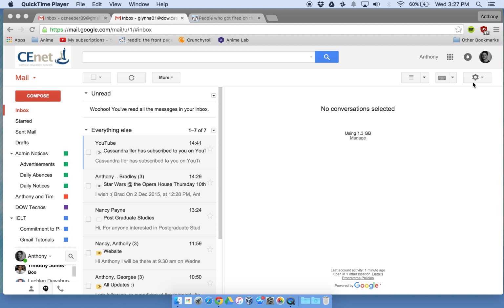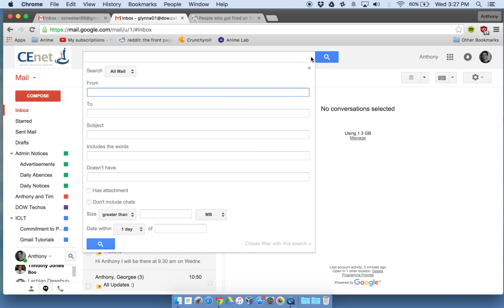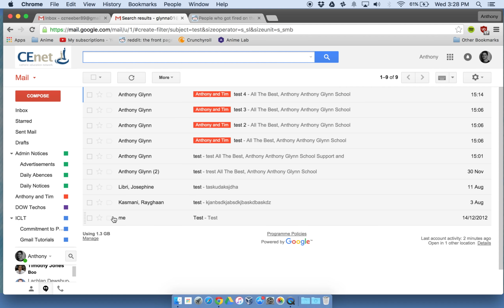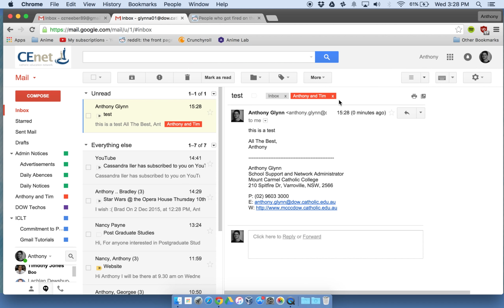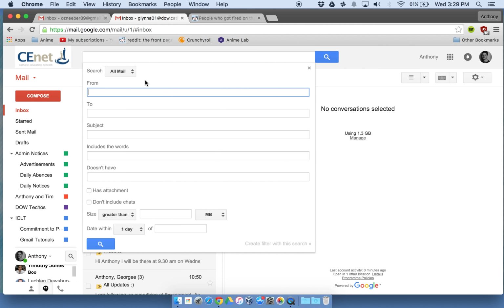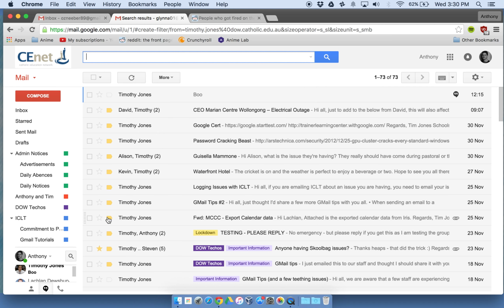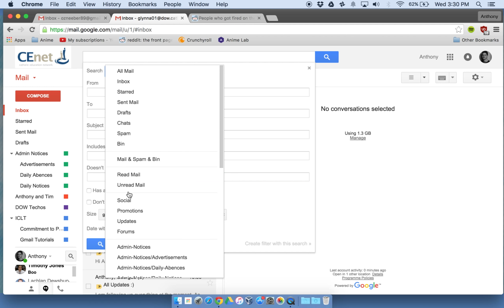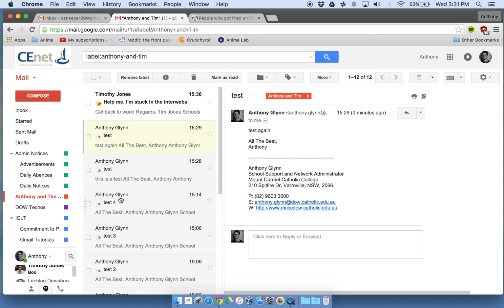Introdution to Filters in Gmail